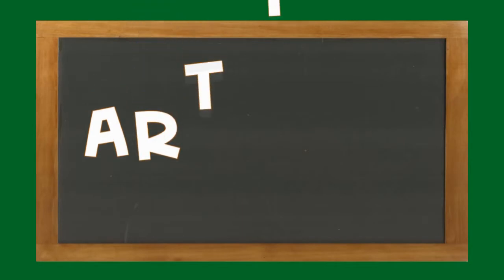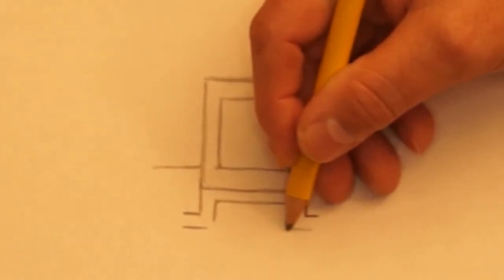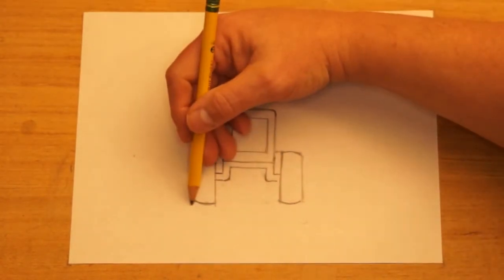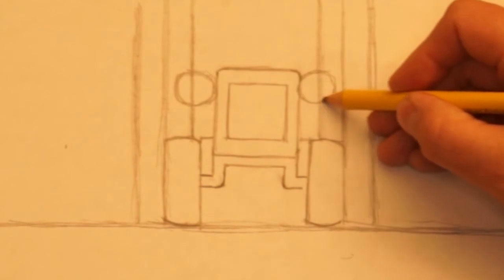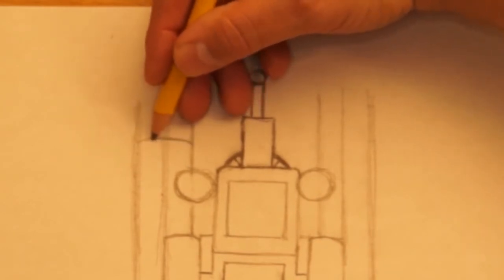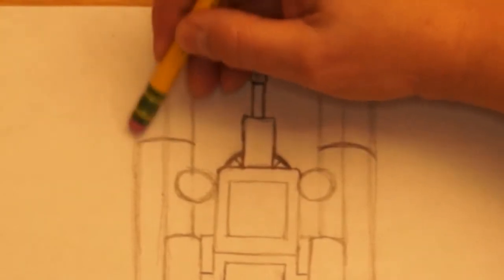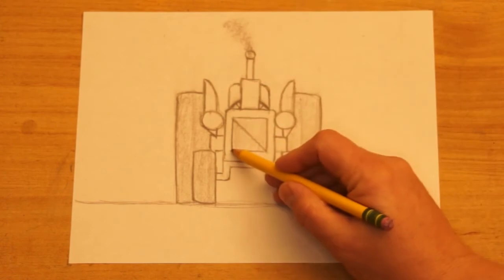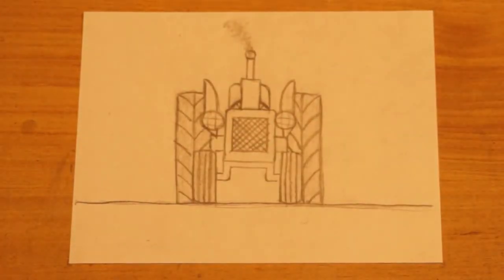How to Draw a Tractor From the Front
or send drawings by post to:

Mr. Mayberry

Fourth Grade - Lesson #29
4/23/2020 & 4/24/2020
4th Quarter - 4W29